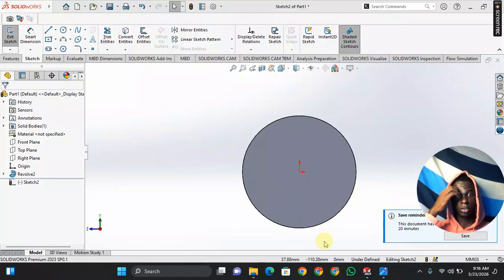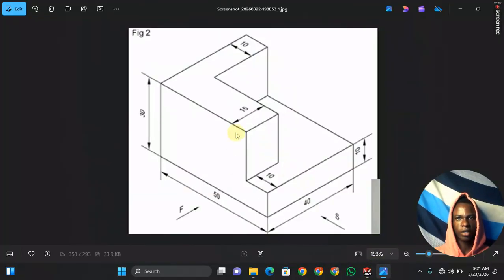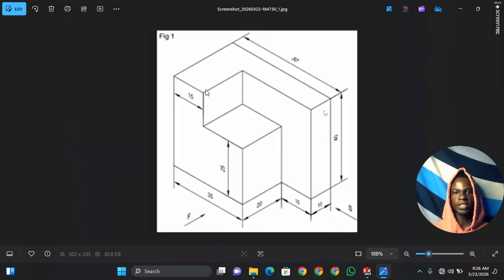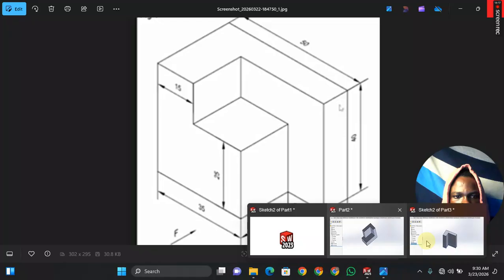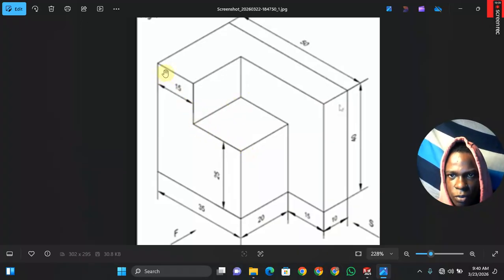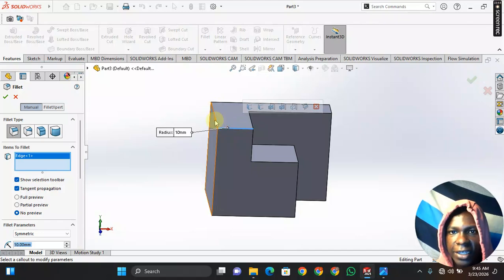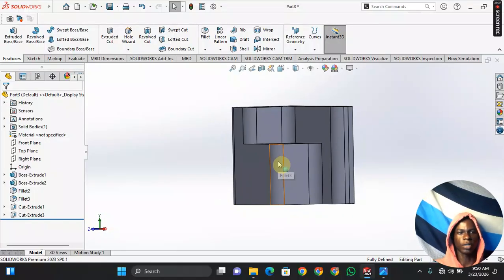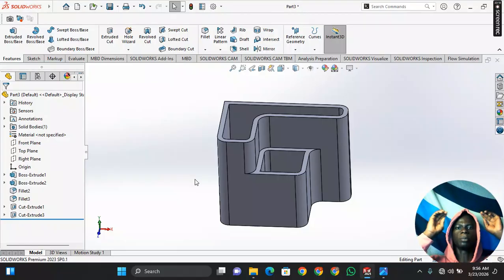Quick Isometric Block Tutorial in SOLIDWORKS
Learn how to create a standard isometric block in SOLIDWORKS in seconds! In this video, we cover:
✅ Setting up your sketch plane
✅ Using the Extruded Boss/Base feature
✅ Switching to Isometric View (Ctrl + 7)
Watch how we take a simple 2D sketch and transform it into a 3D isometric block using the Extrude feature.
Perfect for beginners looking to master the basics of 3D modeling.